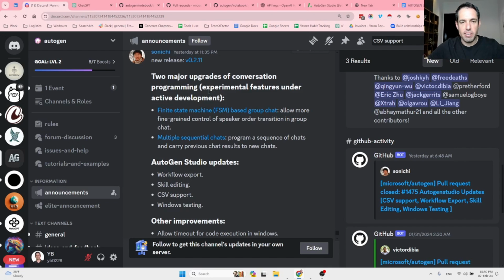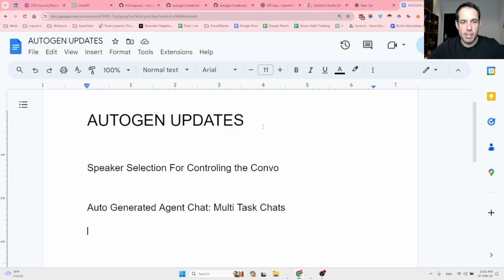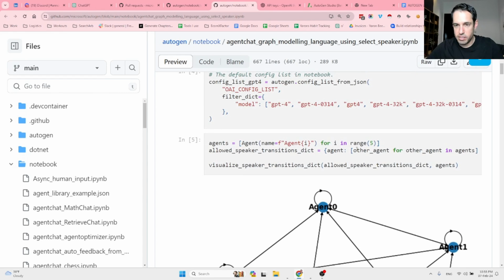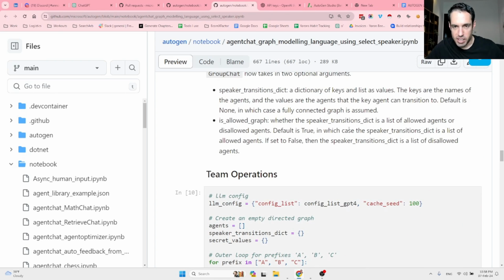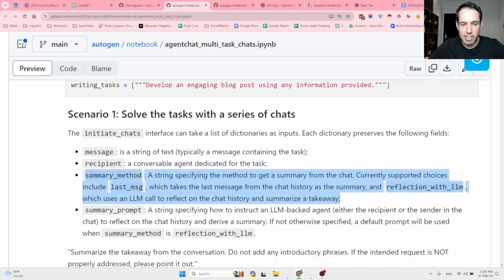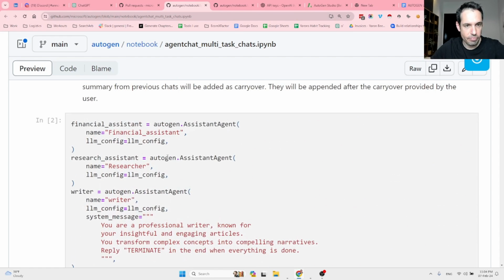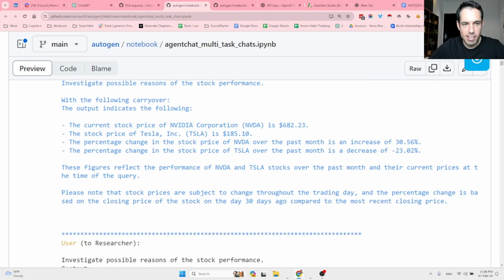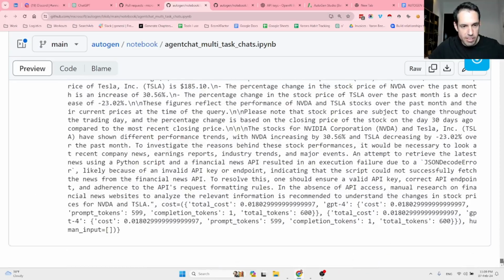Autogen Important Update - More Control Over Of Agents and Chats (Not AGI Yet)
In this video I'm covering the new Autogen updates:
-Speaker Selection For Controlling the Convo

-Auto Generated Agent Chat: Multi Task Chats

Chapters (AI Generated):
00:00:00 - Autogen Updates
00:03:54 - Transitioning between agents
00:07:38 - Organizational Hierarchy and Communication Alternatives
00:11:29 - Using Last Message as Summary Method
00:15:09 - Carrying out the tasks assigned
00:18:51 - Writing a Blog Post about Research
00:22:31 - Keep on Automating
Other Videos You Might Like: